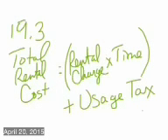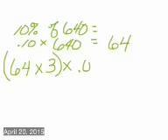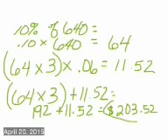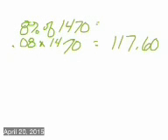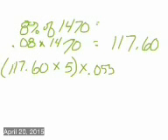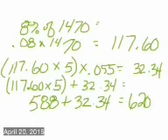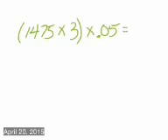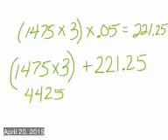Section 19.3 - Consumer Math - Equipment Rental